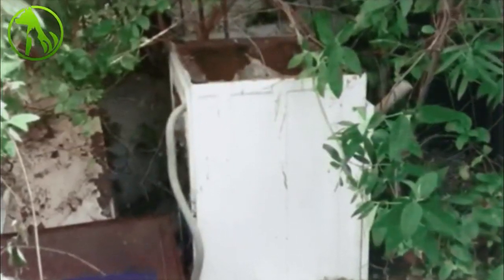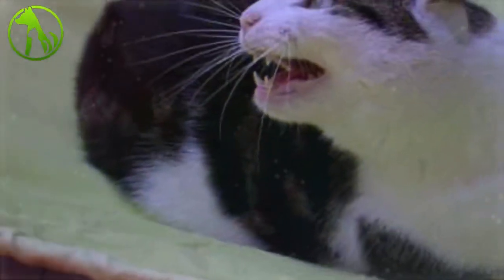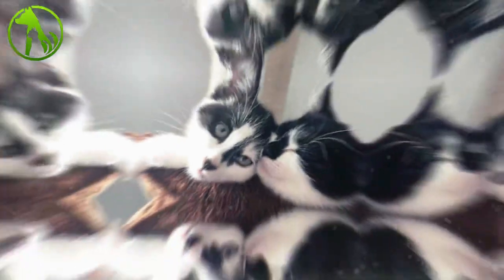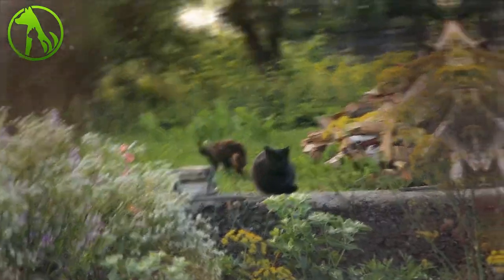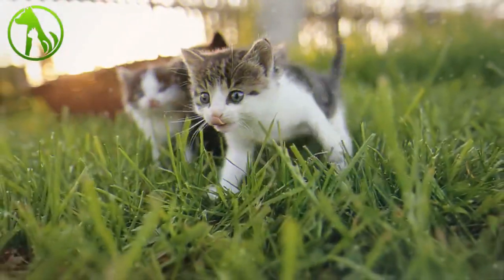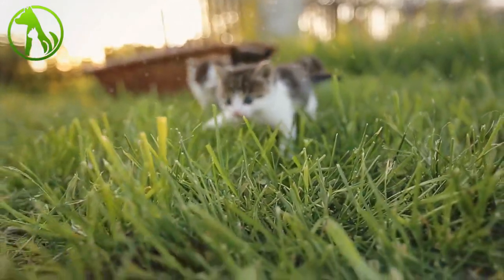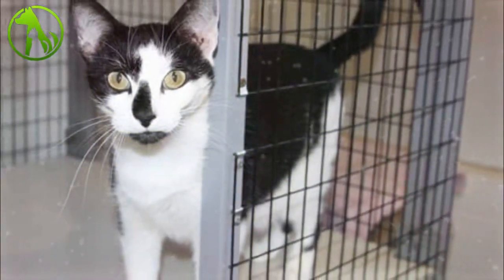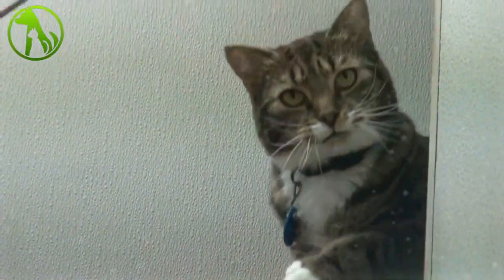A Closer Look At This Old Washing Machine Reveals The Unexpected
Throughout our day, many of us typically see things and don’t give a second thought about it. For instance, something may not look too appealing so we walk right past it with the intention of getting away from the eye sore as quickly as possible. However, sometimes the things we try and get away from have more to tell us than we may think. That was the case for this women when she walked by this junked washing machine.